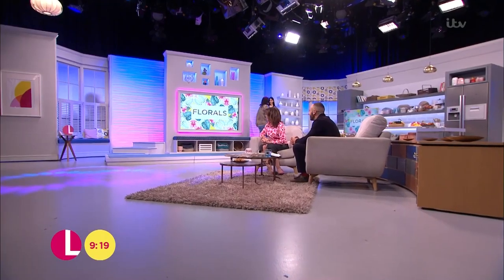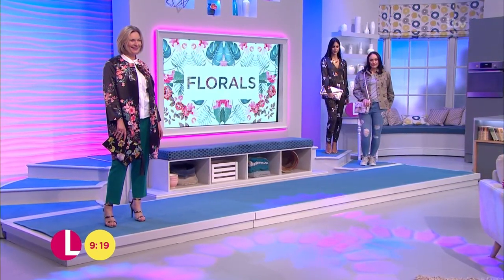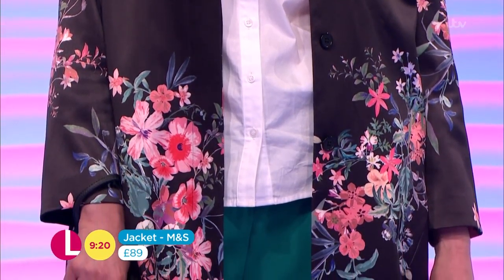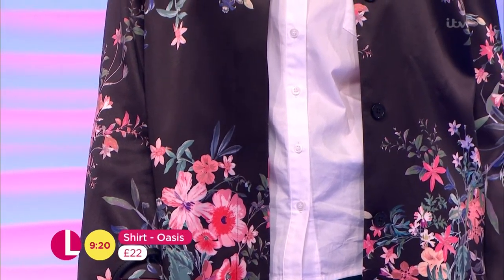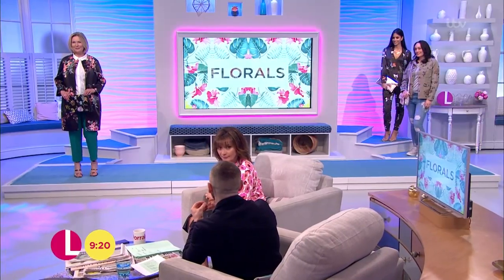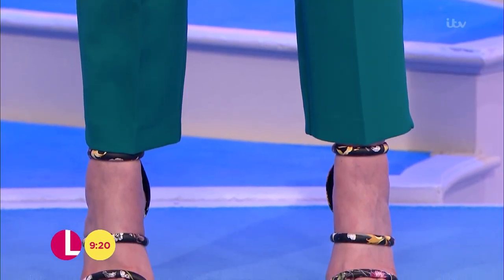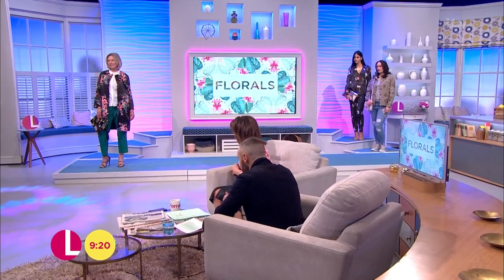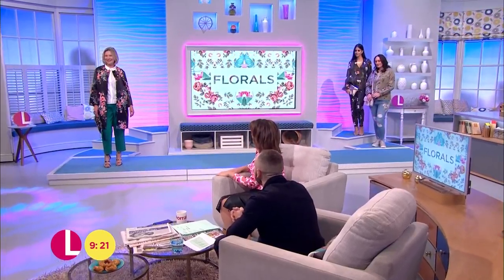Mark Praises the Multi-Purpose Floral Jacket | Lorraine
Though quite expensive, Mark praises the beautifully made and versatile jacket for all ages.